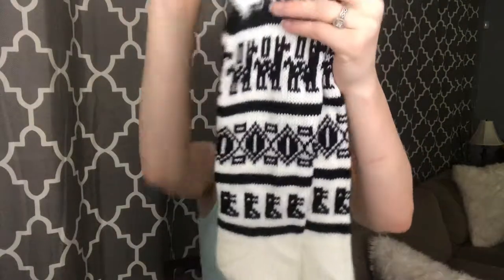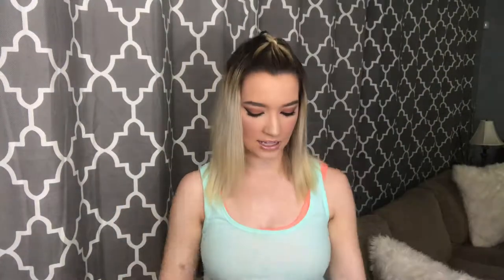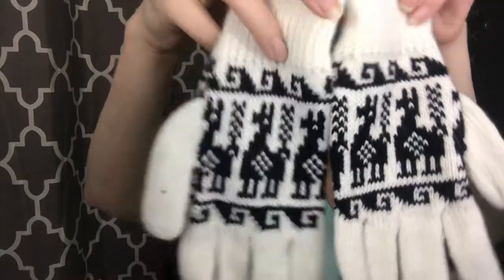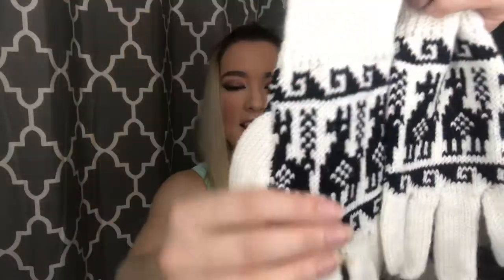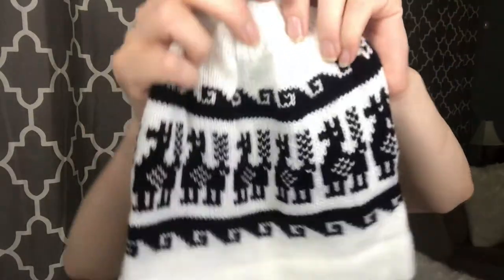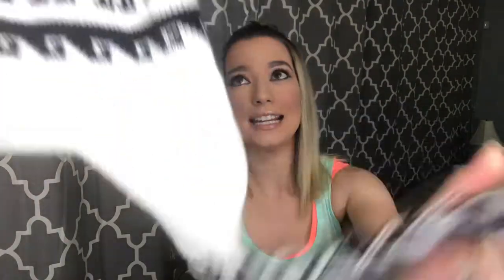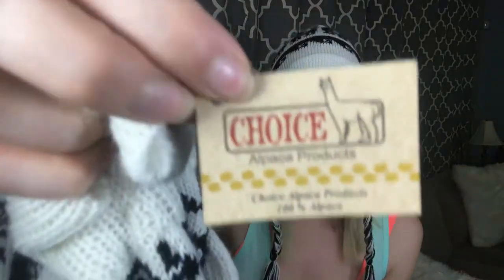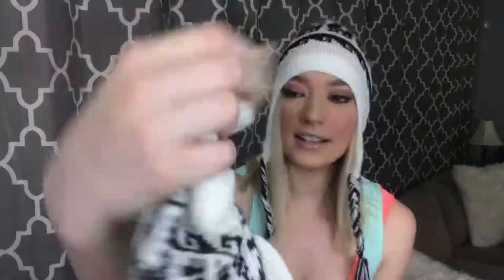100% Alpaca Inca Long Socks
An upgrade to a standard classic. Beautifully soft 100% Alpaca Inca Long Socks!

Inca style socks and accessories have been sold in the "alpaca world" for many years. Typically the items have been somewhat cheap, made with lower grade alpaca, acrylic or other inexpensive fibers. This item is scaled up design with bold bright markings and 100% high quality alpaca!